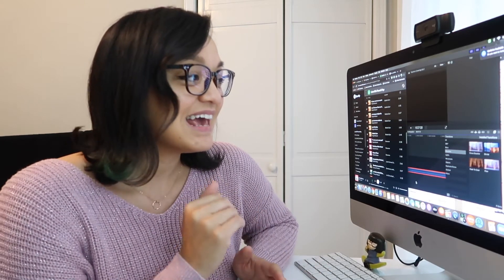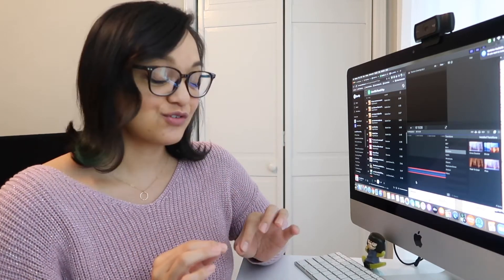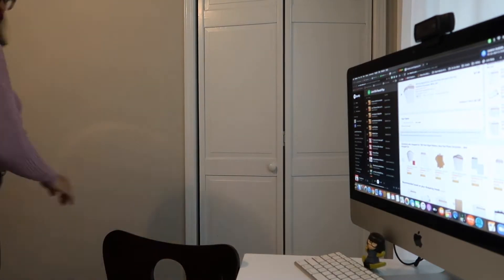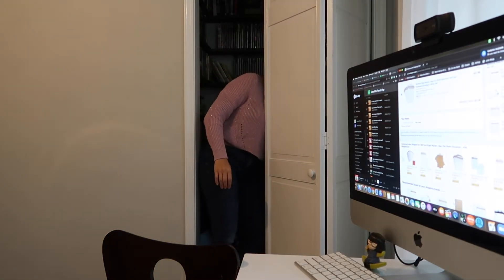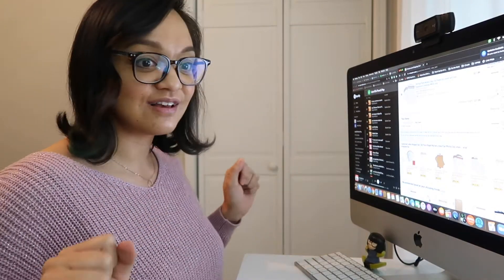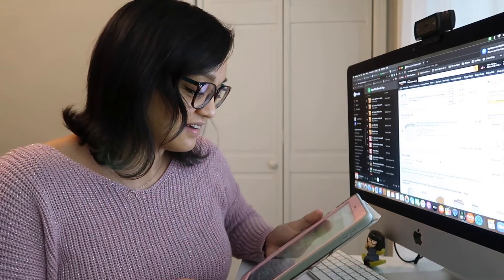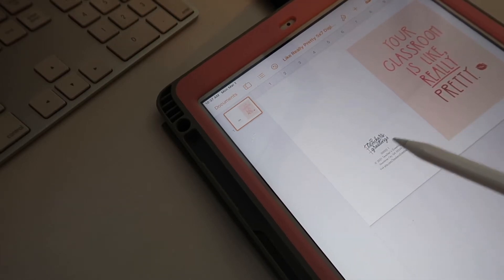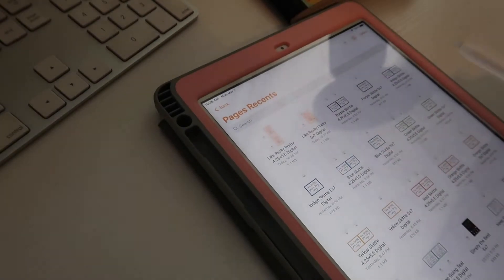LAUNCHING THE ETSY SHOP: Teacher's Greetings Ep 2 - DAY IN THE LIFE of a small business owner/wahm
Hey Fam! In this episode of Teacher's Greetings Card Shop launch - you'll hang with me during a day basic in the life, but also hear about the investor who made my shop possible!

This Etsy launch series is brought to you over a month later due to... launching an Etsy shop!  Haha - I was going to say procrastination, but truly, I put off editing these videos because of priorities.  I'm really trying my best to keep things in their right order, so please enjoy this series as it rolls out. Peace!
M.

Etsy Shop

Social